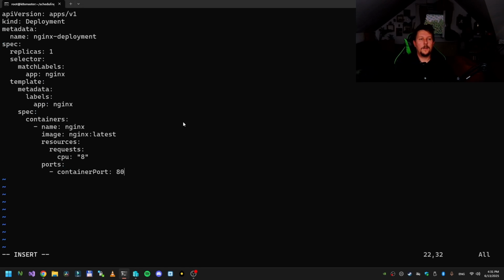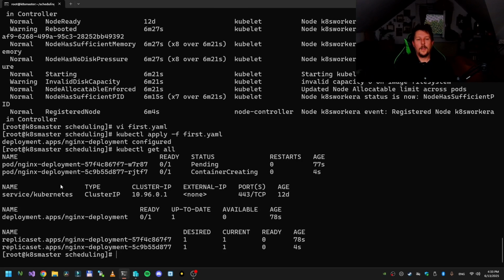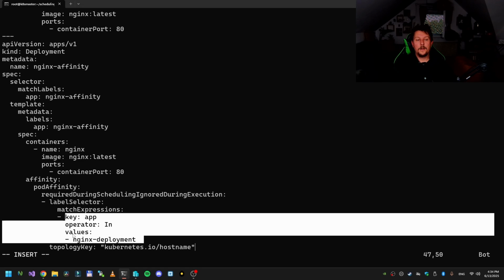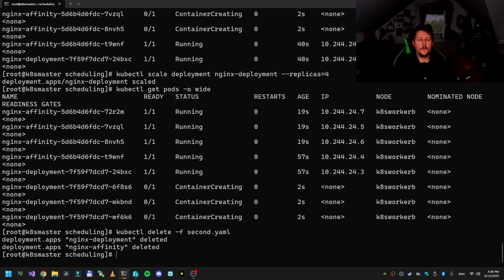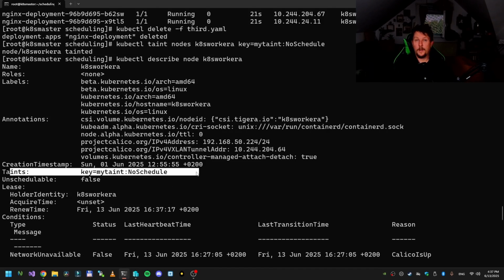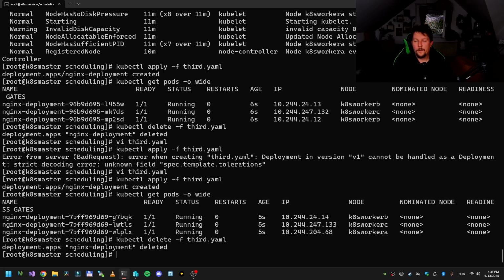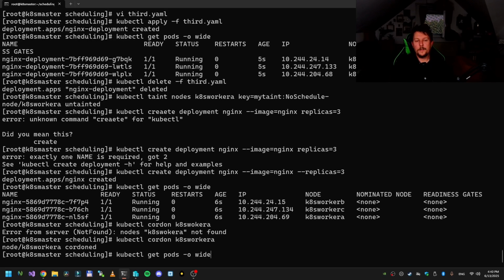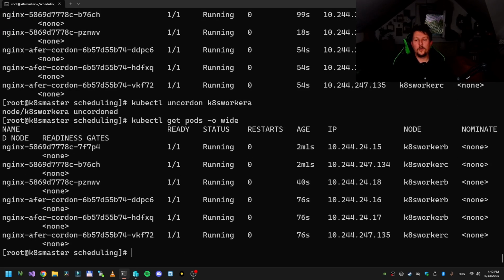Kubernetes - Scheduling deep dive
Let's learn how to control the palcement of pods in kubernetes, a.k.a. scheduling.